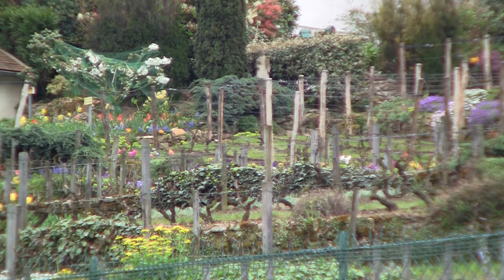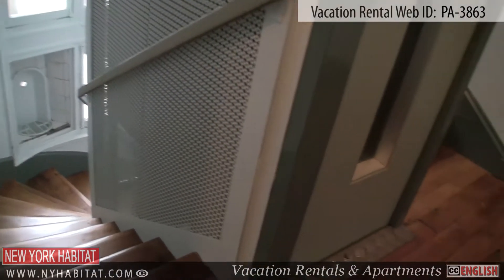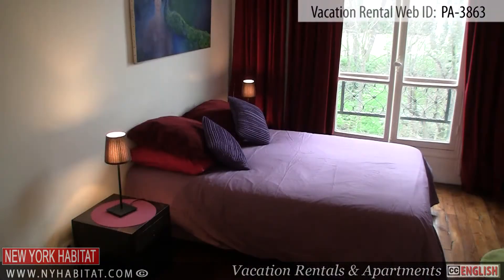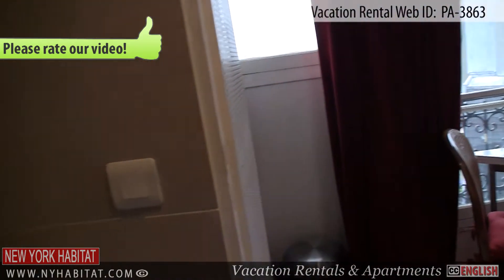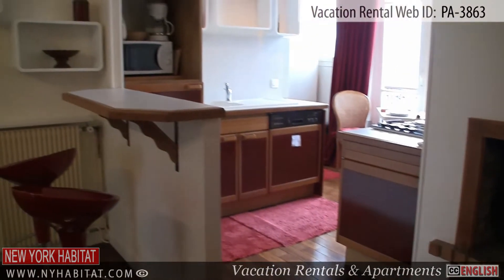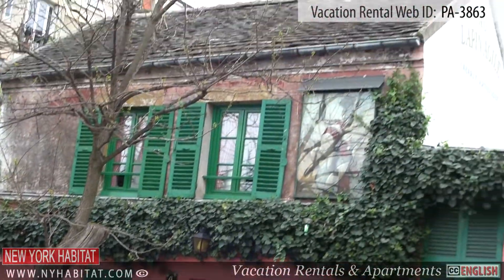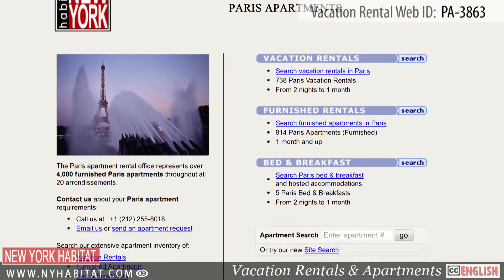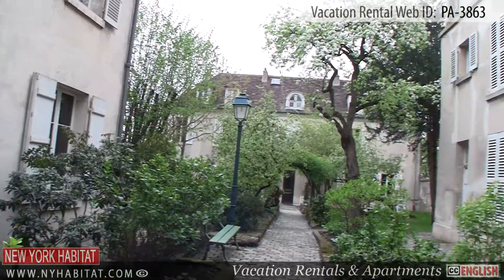Paris, France - Video Tour of a Studio Vacation Rental on Rue Lamarck in Montmartre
This is another New York Habitat ) vacation rental video tour! Get to know the beauty of this vacation rental in Montmarte Paris! With this visual video, you will be able to feel like you are inside the apartment! The tour today takes us to a great studio apartment near the Sacré-Cœur, located in a village-like neighborhood known as, Montmarte. To get more details on this vacation rental,

This apartment is located on the 4th floor (5th floor in the US) of an elevator building. Upon entering the apartment, you will find yourself in the main living area. This furnished living area is equipped with double sized bed and a TV.

The large window in this room not only brings in natural light to the space but has an amazing view of the Basilica of the Sacré-Cœur. Wifi internet access is also available throughout the apartment. On the other side of the apartment is the kitchen. This American style kitchen has all amenities needed for preparing meals, including a microwave and a coffee maker. You will also find a folding table in the kitchen area. Near the kitchen you will find the bathroom. The bathroom is equipped with a shower.As in most French apartments, the toilet is separate.

Now that we have seen the apartment, let's head out and see what the neighborhood of Montmarte has to offer! The Sacré-Cœur is the located at the summit of the butte Montmarte. This roman-catholic church stands at the highest point of the city offering a fabulous panoramic view of Paris.

The Lapin Agile is a famous cabaret in the heart of Montmarte. A favorite spot for struggling artists over the years, it became known worldwide with the help of Picasso's painting, "At the Lapin Agile." Just a few streets from the Sacré-Cœur is the Place du Tertre.

This square is very lively and dynamic with its many artists and restaurants. , where you will find more vacation rentals not only in Montmarte but all over Paris. Discover Paris like a true Parisian! To learn more about the lovely district of Montmartre, watch this video tour,

where you can find all the details you need. If you are visiting Paris and aren't quite sure what you are looking and fill out your desired preferences, and I'm sure you will find a match! Make sure to check out more video tours of other vacation rentals in Paris such as this clip, of a vacation rental in Le Marais!

Don't forget that New York Habitat has a blog, where you can find great articles on Paris and how to make sure your time in Paris is time well spent. The articles are quite informative and great to read. Check out this article on the top five things to do on your first trip to Paris, Enjoy the City of lights!

We thank you again for watching and we hope to see you soon in the always-romantic capital of France!